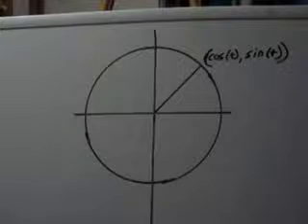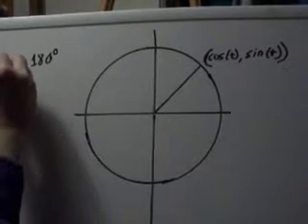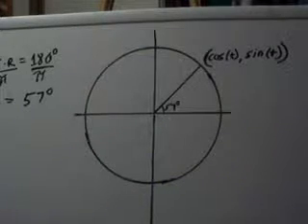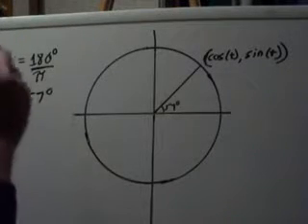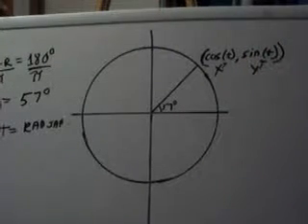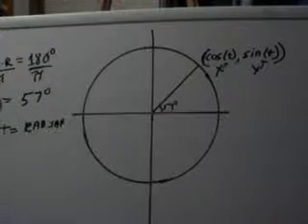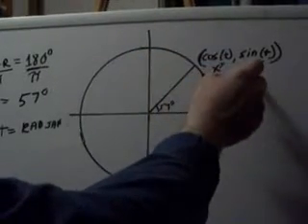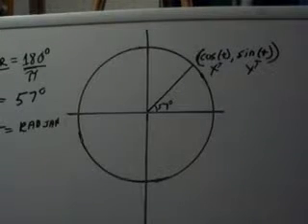Parametric Functions Of Unit Circles